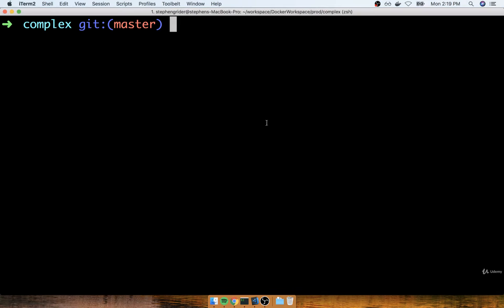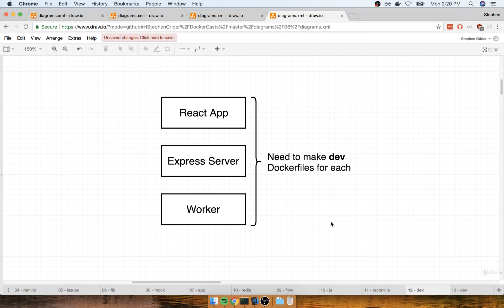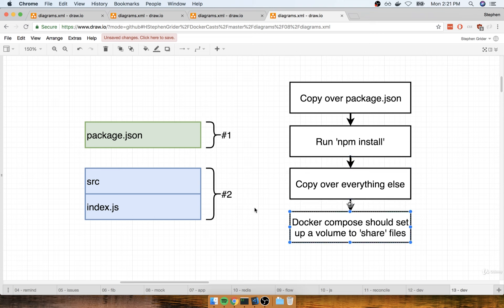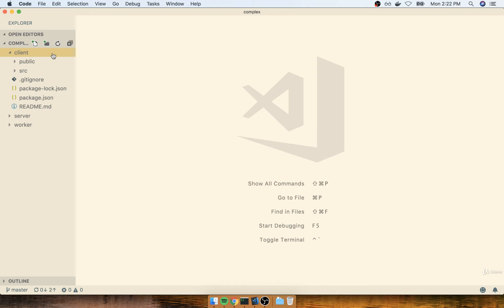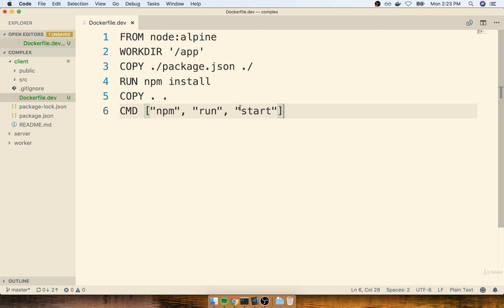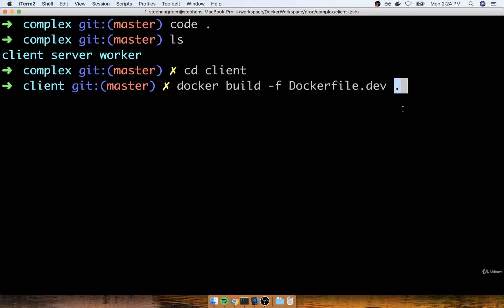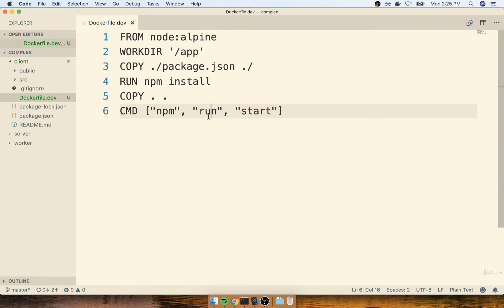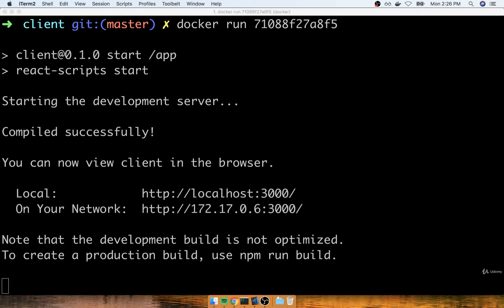Docker and Kubernetes || Part 101 || Dockerizing a React App Again!